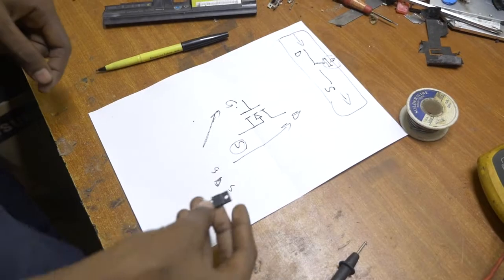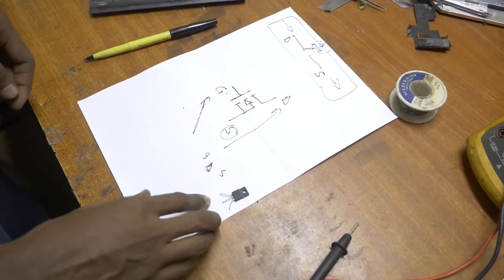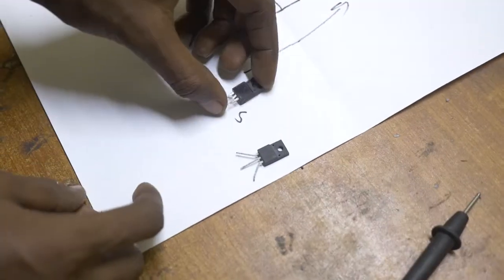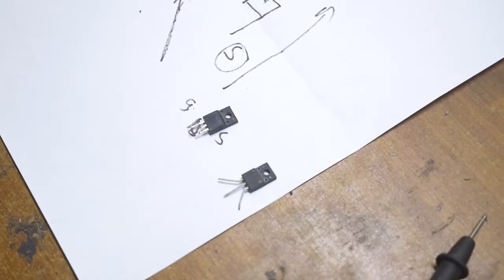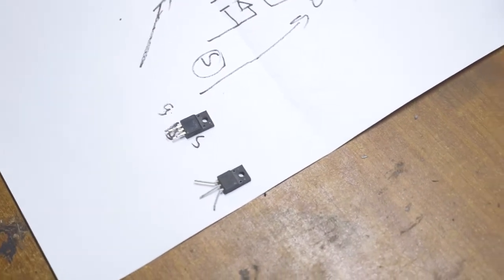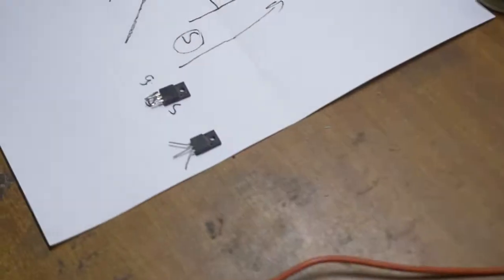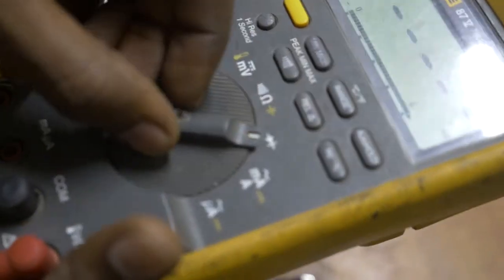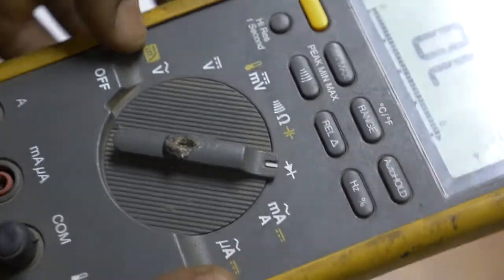How to test a mosfet transistor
Hi everyone, today i am going to explain to you how one can tell if a mosfet transistor is working or not. if you like this video don't miss to subscribe on my youtube channel and share the link!